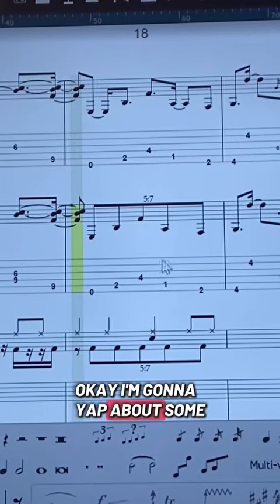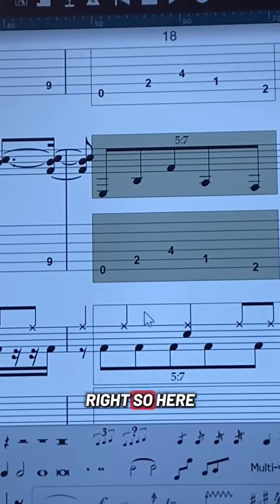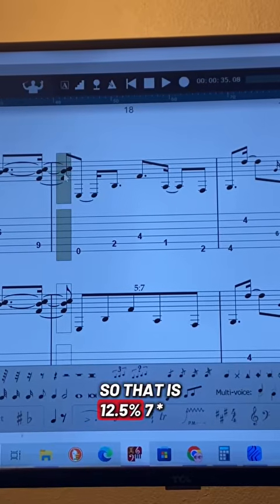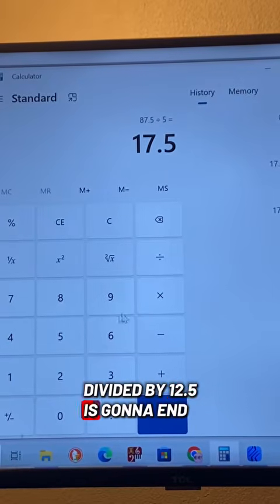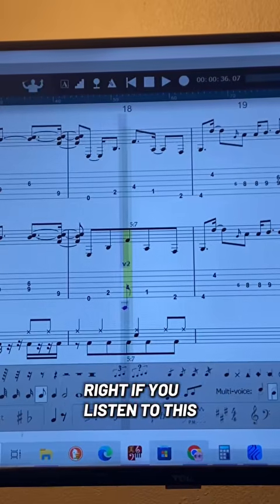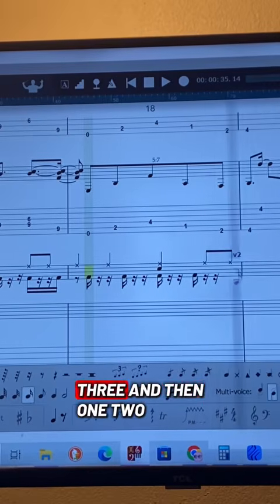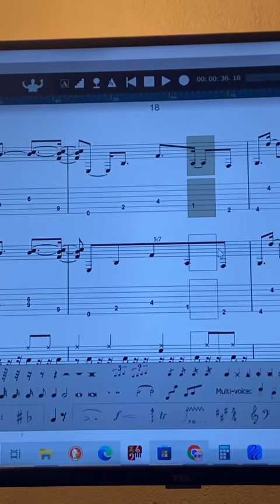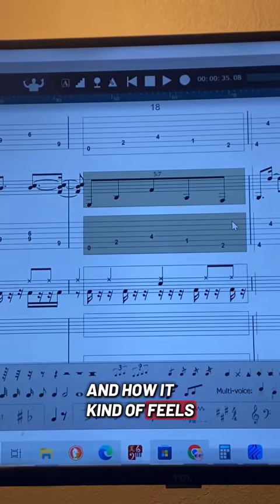It’s called Math Rock for a reason